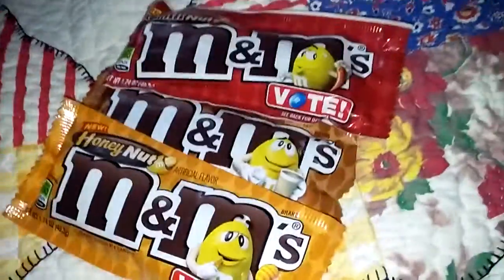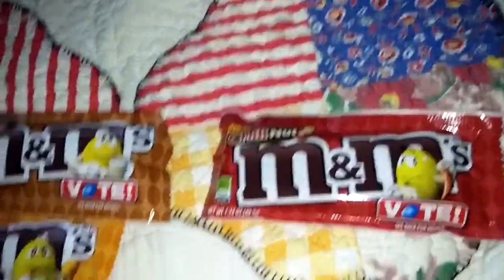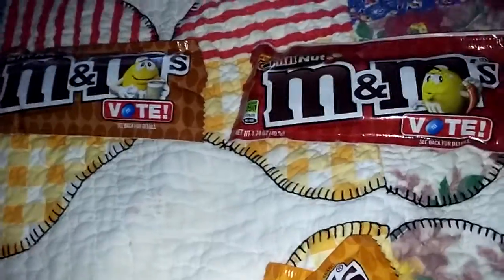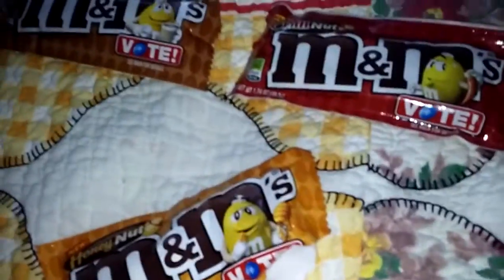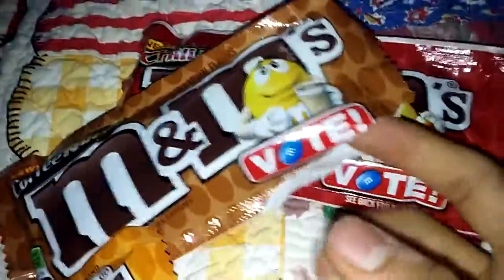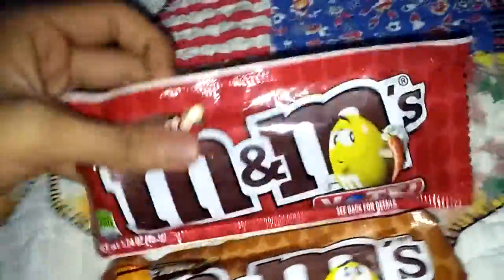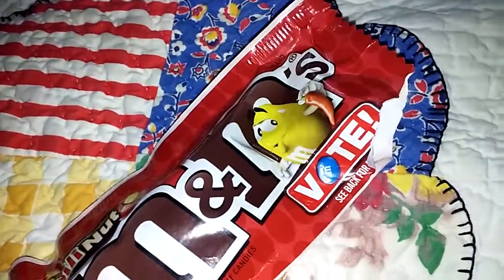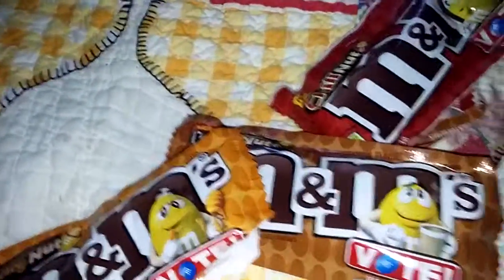Me Eating and Voting on M&M's Honey Nut & Coffee Nut & Chili Nut